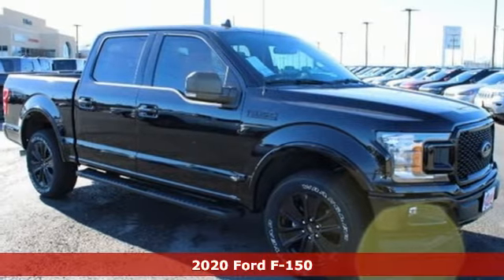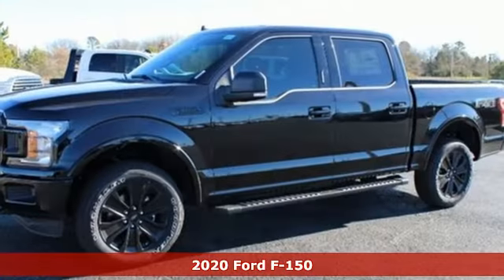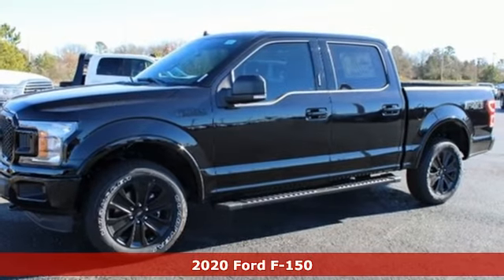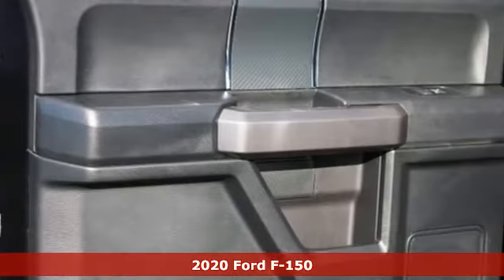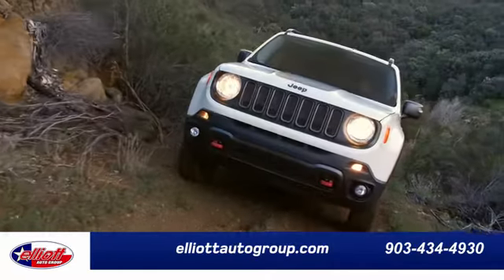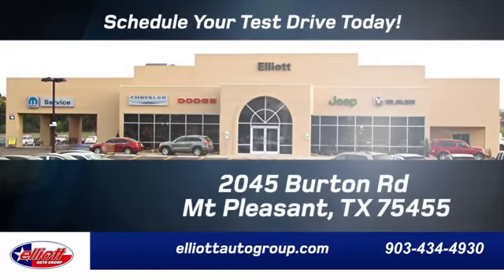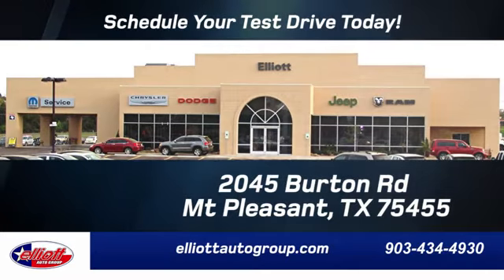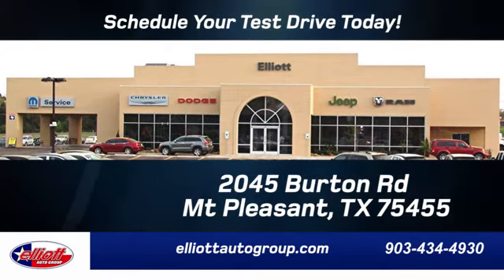New 2020 Ford F-150 Mt Pleasant TX Sulphur Springs, TX F8316 - SOLD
Year: 2020
Make: Ford
Model: F-150
Trim: XLT
Engine: EcoBoost 3.5L V6 GTDi DOHC 24V Twin Turbocharged
Transmission: 10-Speed Automatic
Color: Black
Interior: Black
Stock #: F8316
VIN: 1FTEW1E40LFA48847
Agate Black 2020 Ford F-150 XLT 4WD 10-Speed Automatic EcoBoost 3.5L V6 GTDi DOHC 24V Twin Turbocharged **NAVIGATION**, **HEATED SEATS**, **BACKUP CAMERA**, **BLUETOOTH HANDS-FREE CALLING**, **APPLE CARPLAY & ANDROID AUTO**, **TOWING PACKAGE**, **4X4**.brbrPrice includes all rebates, incentives and dealer discounts. Price listed is the lowest available price. Does not include dealer adds, tax, title, license or fees. To qualify for all rebates and incentives, a qualified trade-in and/or financing with Ford Motor Credit may be required. All vehicles have window tint ($199), All-Weather Floor Mats ($199) and the Elliott Protection Package ($299). Trucks have a spray-in bed liner ($499). We are located just west of Titus Regional Medical Center on the I-30 frontage road. Recent Arrival! Price includes: $1750 - F-Series Retail Customer Cash. Exp. 01/02/2020 $750 - Bonus Customer Cash. Exp. 01/02/2020

Address:
2055 Burton Rd.